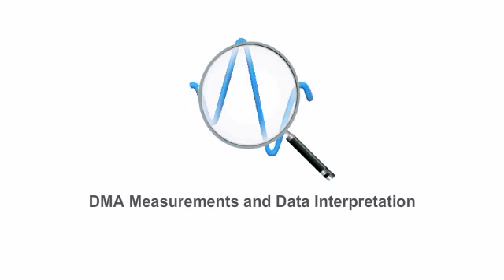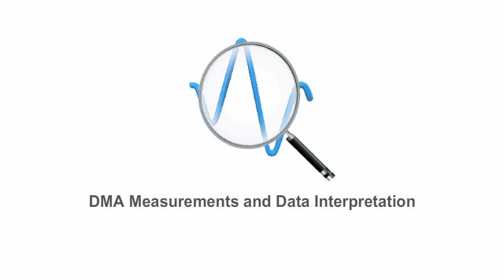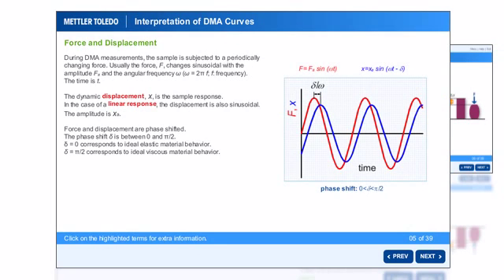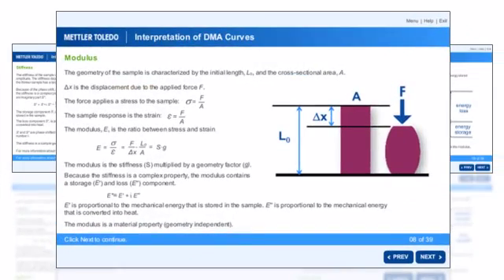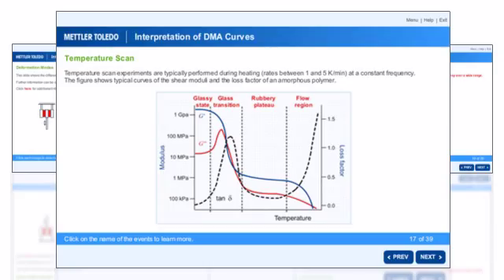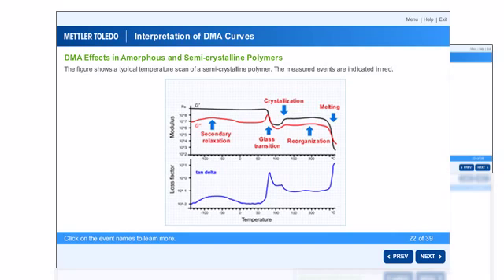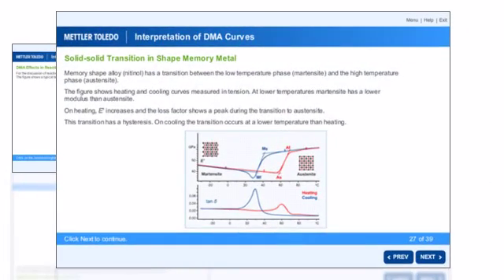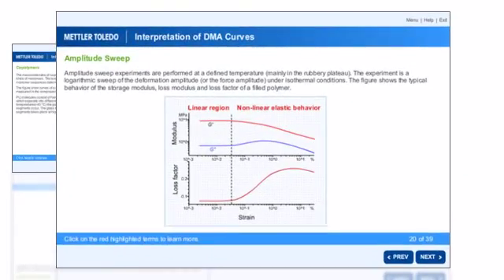DMA curve interpretation training course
In this e-Training course, you will learn how to interpret individual Dynamic Mechanical Analysis (DMA) measurements and get valuable tips on how to obtain additional information using complementary techniques such as DSC, TGA or TMA.

We know from experience that the interpretation and evaluation of measurements is often the most challenging part of an analysis. We have put our knowledge and expertise into an e-Learning tool that will support your needs for training. In addition, there is a follow up webinar that discusses crucial topics related to the interpretation and evaluation of DMA curves.

This e-Learning webinar focusses on the variation of measurement parameters to optimize the information that can be obtained from the DMA experiment.  The e-Learning webinar consists of two parts:

• The first part discusses the influence of experimental parameters such as frequency, force or displacement amplitude on the measurements.
• The second part examines the use of other thermal analysis techniques such as DSC, TGA or TMA to obtain complimentary information.

To help you get the maximum amount of information from your DMA measurements, the webinar guides you through applications that illustrate the effects of different experimental parameters on the measurement results.

The material properties discussed include α and β transitions, glass transition, crystallization, melting, curing, cross-linking, damping, flow behavior, linearity and Payne effects (influence of the filler), to name a few.